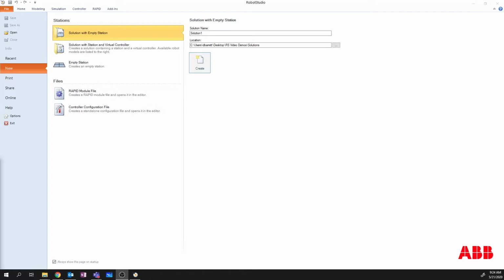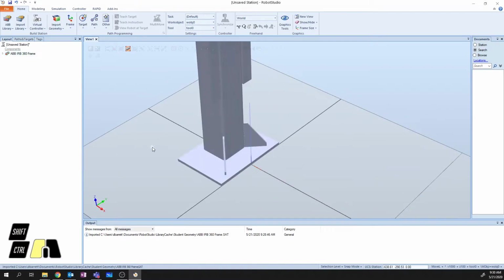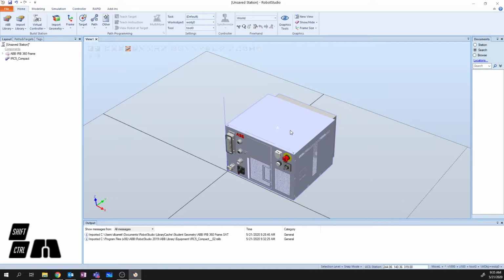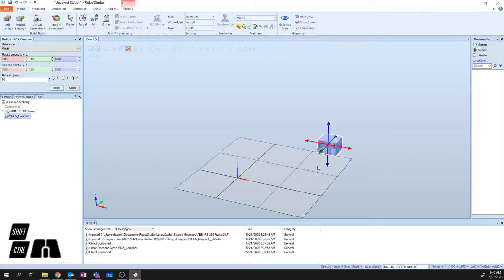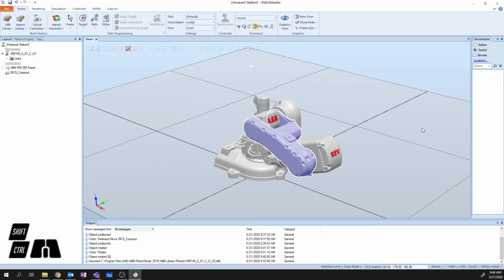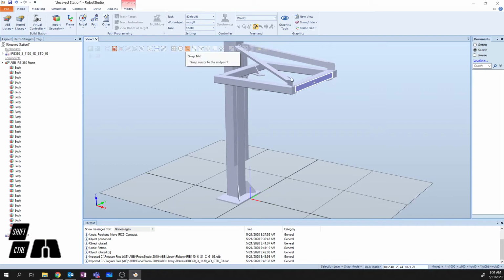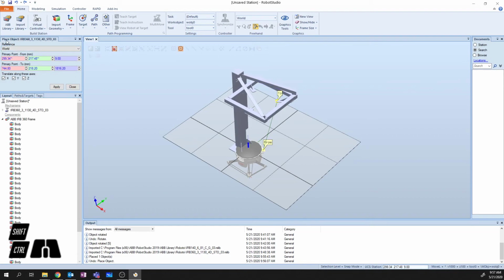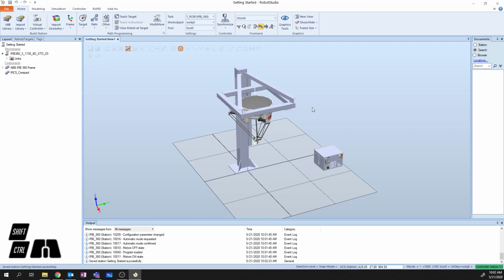Getting Started in Robot Studio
This video covers the fundamentals of how to add objects to your simulation, how to move them around and how to add a virtual controller.